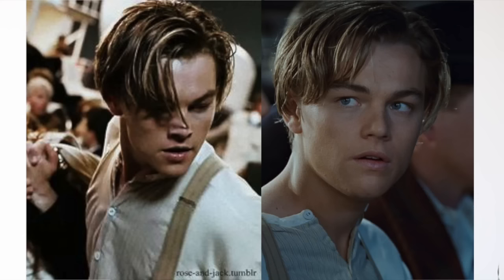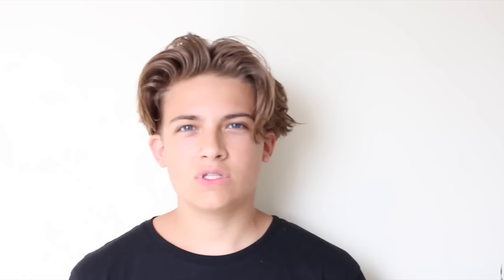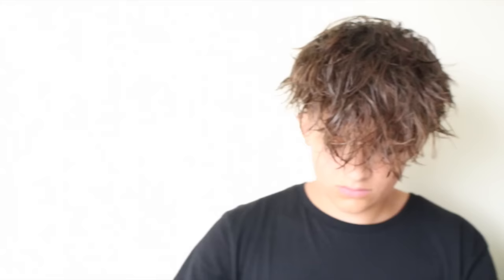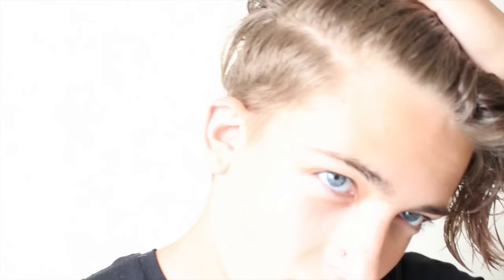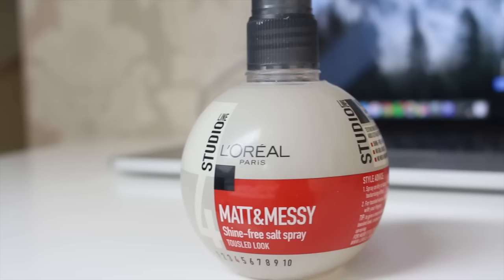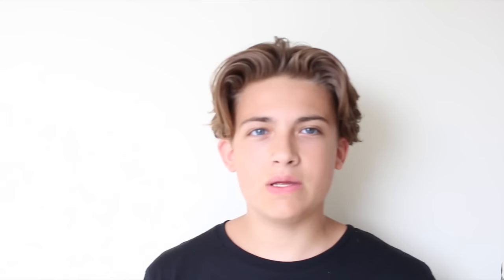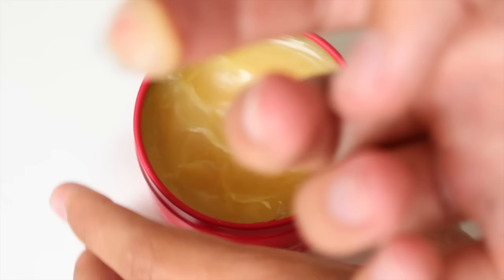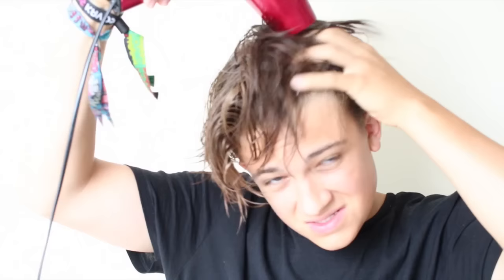Leonardo DiCaprio Inspired Mens Hairstyle Tutorial 2015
Yo youtube welcome to my first video. You can probably tell I was pretty nervous. This is my attempt at Leonardo DiCaprio inspired hairstyle, this is pretty much my goto hairstyle at the moment as i'm trying to move away from the undercut and grow my hair out. Please bare in mind my back and sides are a lot shorter than Leo's in the pictures shown, however the concept on top is pretty much the same.

Hope you enjoy it! and let me know what you think!